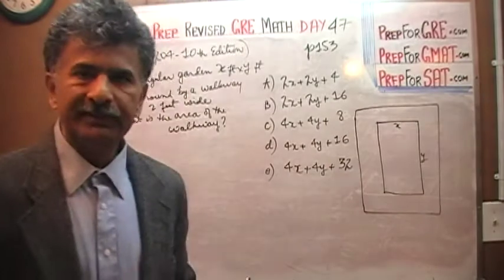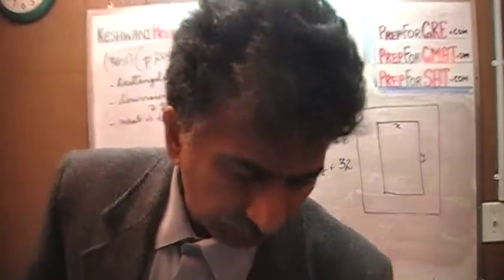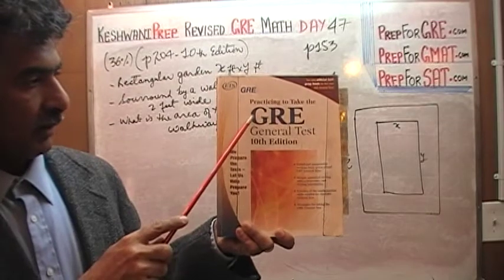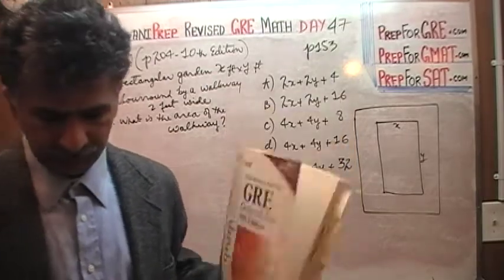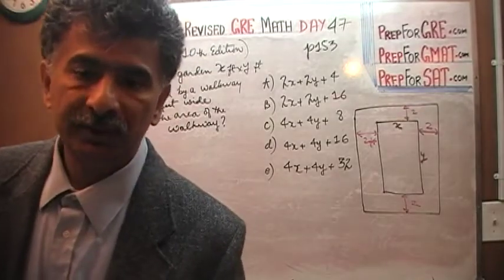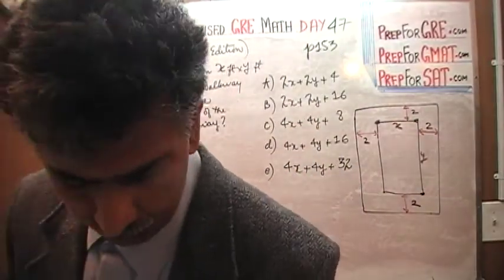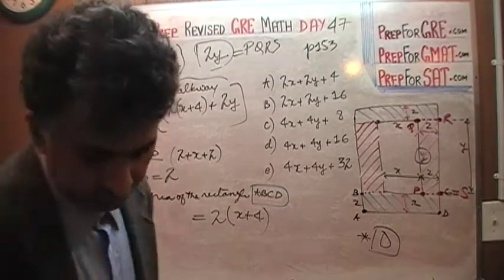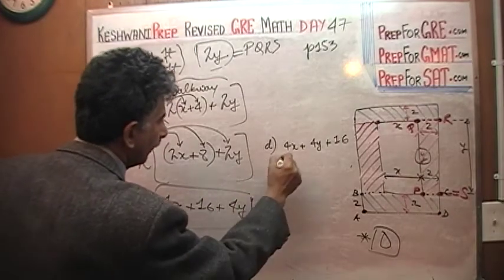Revised GRE Math Day 47 - p153 Prep Tutor Online via Skype - GRE, GMAT, SAT, ACT, TOEFL and IELTS